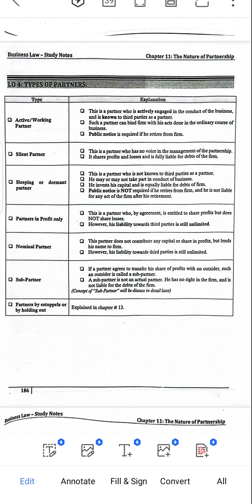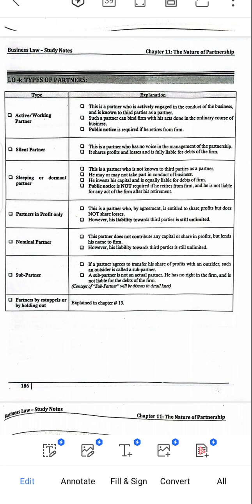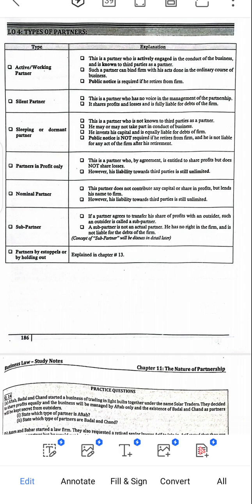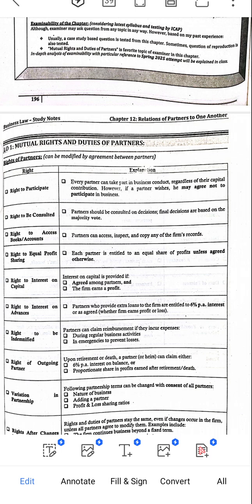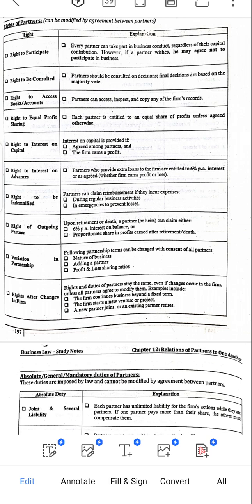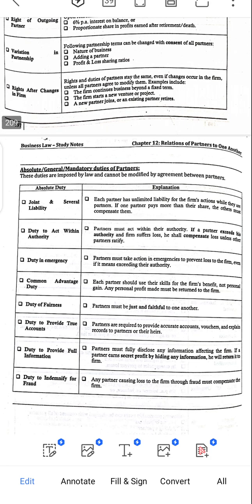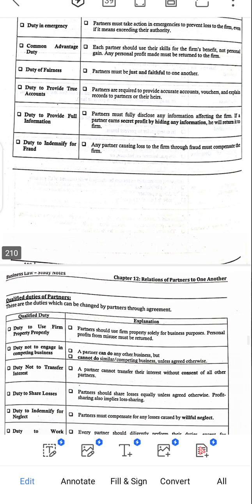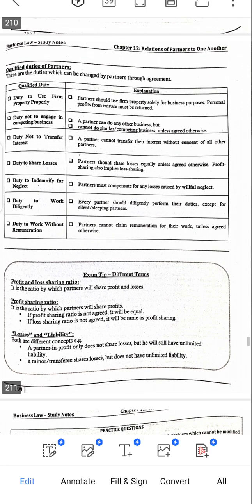What are types, rights and duties of partners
Join me as I dive into the tricky world of partners' rights and duties and see if I can break it down in a way that makes sense!

When you're part of a partnership, whether it's a business venture or another kind of collaborative effort, understanding your rights and duties is crucial. It's like having a roadmap for how to navigate the partnership successfully, avoiding potential pitfalls along the way. Knowing what's expected of you and what you can expect from your partners can make all the difference in maintaining a healthy and productive relationship.

Many people get into partnerships with the best of intentions, only to find themselves tangled up in disputes and misunderstandings. A lot of the time, these issues arise because the expectations around partners' rights and responsibilities aren't clear from the get-go. It's easy to assume that everyone is on the same page, but without a clear understanding of what partners' rights and duties entail, problems can quickly escalate. For instance, one partner might assume they have the authority to make certain decisions, while another partner feels they should have a say. Without a clear framework, these kinds of disputes can be tricky to resolve.

In any partnership, partners have specific rights that are fundamental to the partnership. One of the main rights is the right to share profits, which is usually determined by the partnership agreement. Partners also have the right to participate in management, which means having a say in the decisions that affect the partnership. This can include everything from financial decisions to operational strategies.

Alongside these rights come significant duties. One of the most important is the fiduciary duty, which means acting in the best interests of the partnership. This involves being honest, acting with care, and avoiding conflicts of interest. Partners also have a duty to act in good faith, which means being honest and fair in their dealings with the partnership and other partners.

The fiduciary duty is especially critical, as it underpins the trust that's essential for any partnership to function smoothly. When partners act with integrity and put the partnership's interests first, they're helping to build a strong foundation for success.

Understanding and fulfilling these duties can sometimes be challenging, especially when difficult decisions need to be made. However, by prioritizing the partnership's interests and working collaboratively, partners can navigate tough situations effectively. This not only helps to prevent conflicts but also fosters a more positive and productive partnership environment.

there exist a lot of other rights and duties as well for clear understanding of these rights and duties watch till the end.

In summary, understanding partners' rights and duties is essential for maintaining a healthy partnership. It helps prevent disputes, fosters trust, and ensures that everyone works towards the same goals. Taking the time to clarify these aspects can save a lot of trouble down the line.

And if you're interested in learning more about partnerships and related topics, be sure to check out my next video.